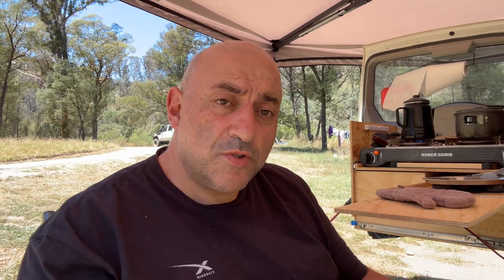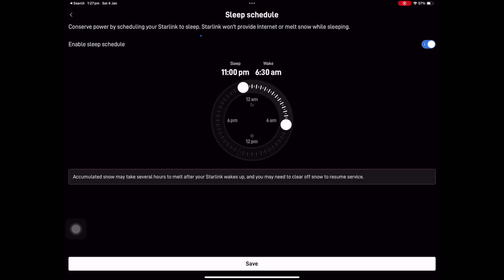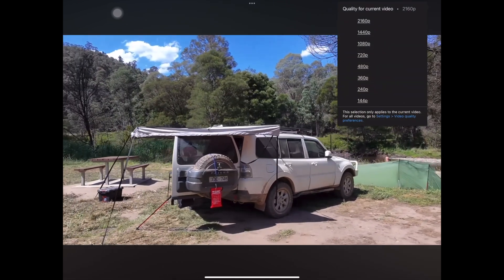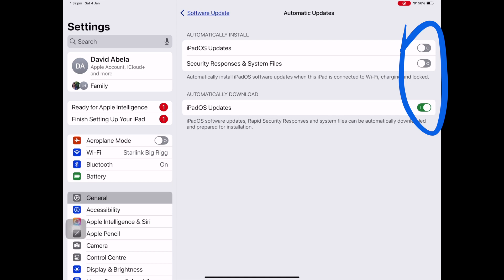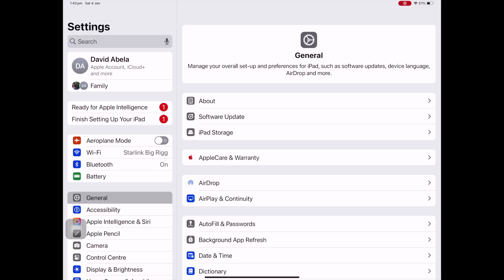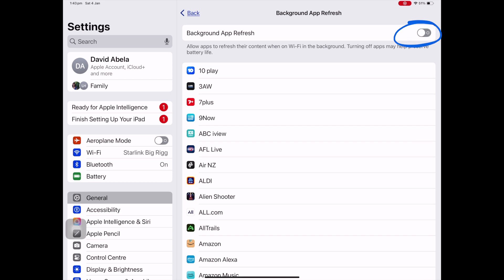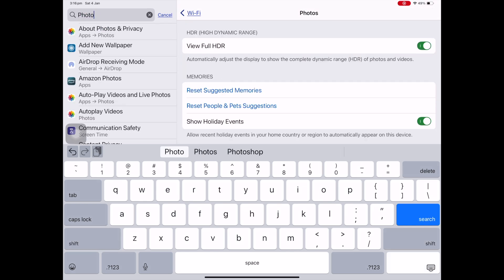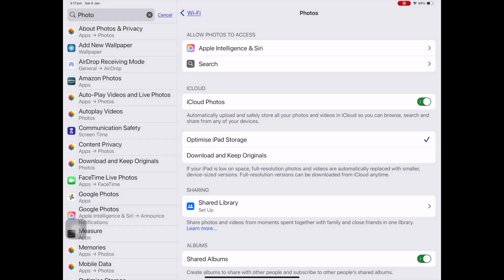Save Money on Starlink - Simple Ways to Use Less Data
Hi Guys,

I just spent some time up in the High Country of Victoria up on the Dargo River putting STARLINK through its paces. It quickly became evident to me that I was chewing through my 50 Gig plan pretty quickly and I had to find a solution before it got out of control and costed me a bomb.

If you’re using Starlink remotely, data management is crucial! In this video, I’ll show you easy and effective ways to reduce your Starlink data usage, helping you avoid unnecessary costs while staying connected.

Whether you’re traveling, camping, or living off-grid, these simple tweaks will help you minimize data consumption without sacrificing connectivity.

🔹 What You’ll Learn in This Video:
✅ How to manage Starlink data usage
✅ The best settings to reduce unnecessary data drain
✅ Simple tweaks to lower consumption without impacting your experience
✅ How to avoid Starlink data limits and extra charges

If you want to make the most out of your Starlink connection while keeping your costs low, this video is for you!

📢 Have questions or more tips? Drop them in the comments—I’d love to hear how you manage your data while using Starlink remotely!

When you click on the link below and sign up for Starlink, you and I will each receive one month of free service 30 days after activation.
🔗 Starlink Referral Program Info

Current restrictions: The referral program is available in Australia, Brazil, Chile, El Salvador, Mexico, New Zealand, & the United States.

Dave